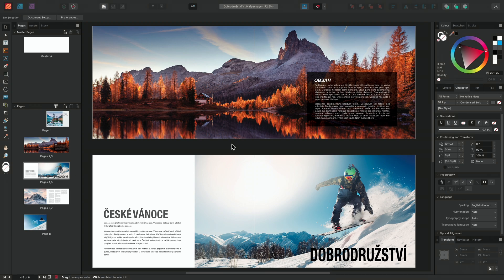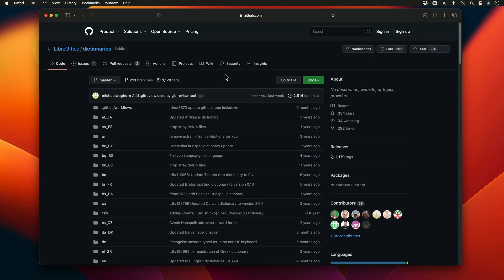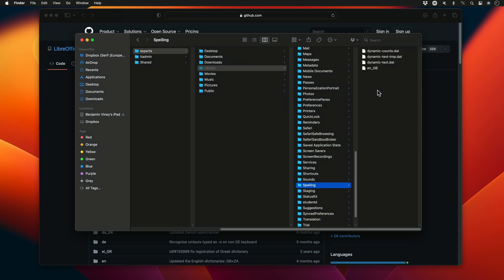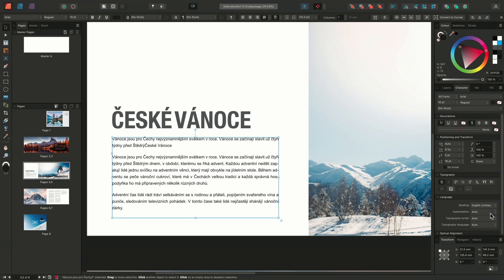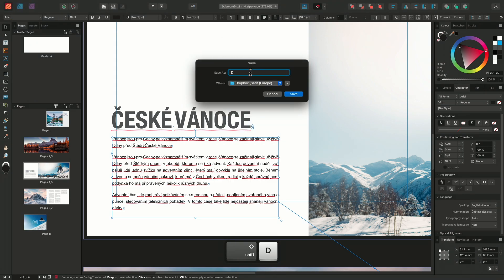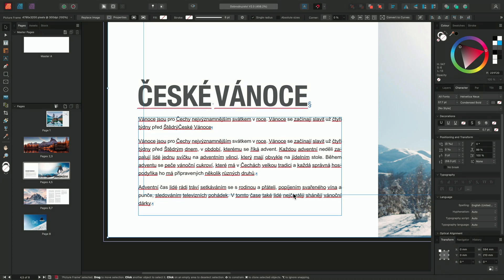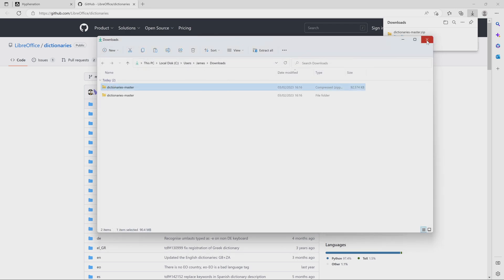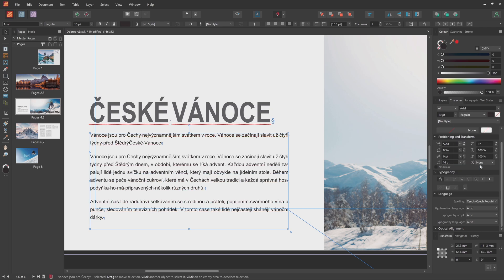Hyphenation and Spelling Dictionaries (Affinity Publisher)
(Re-recorded)
Discover how to download and install additional dictionary files (such as spelling and hyphenation files).